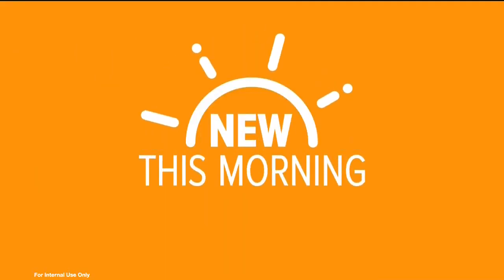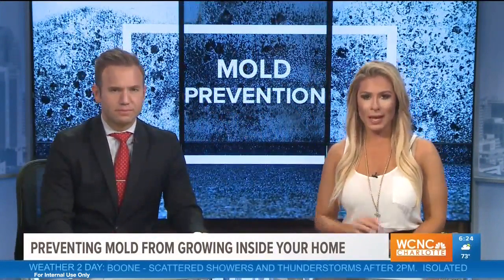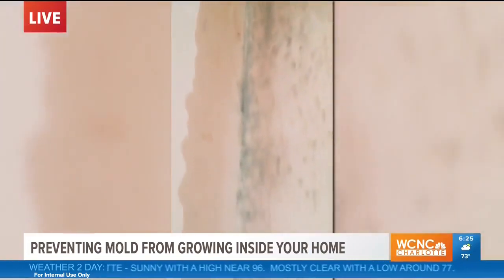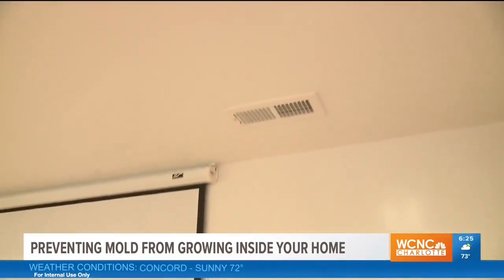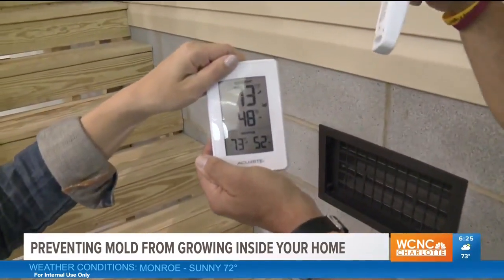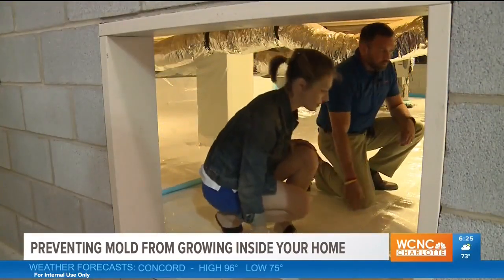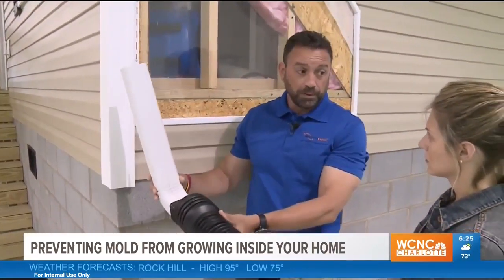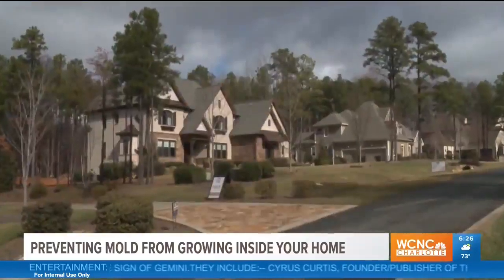Moisture Control Tips with Lyle and WCNC 6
Lyle Nearby, Owner of AdvantaClean of Monroe and Charlotte, shares tips with WCNC 6 about how control humidity in your homes with rising temperatures.